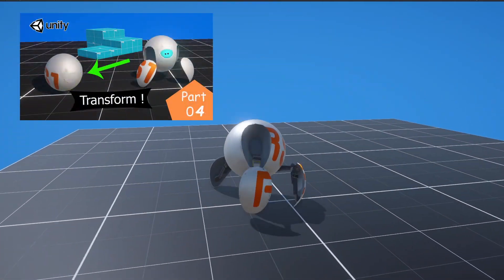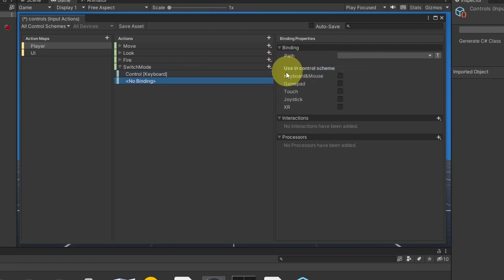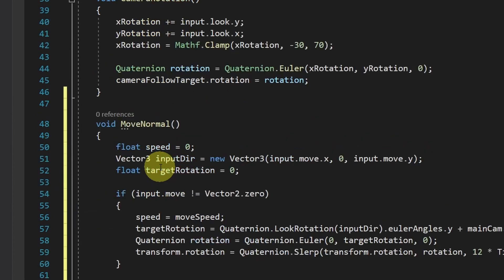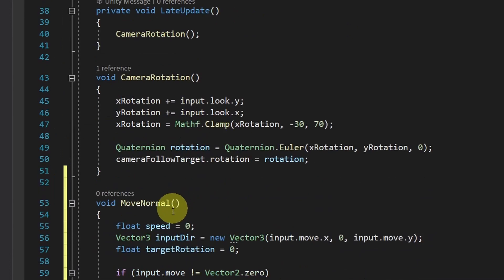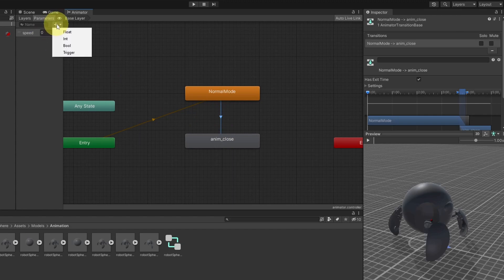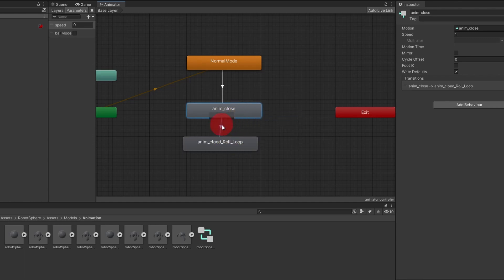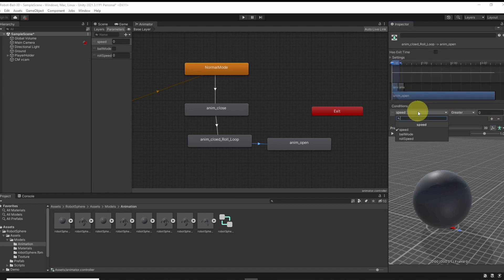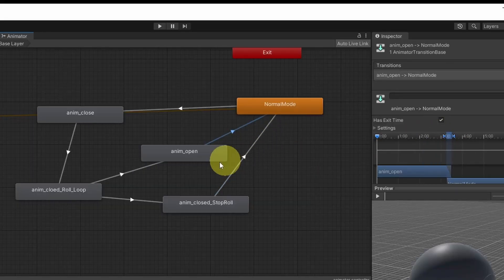Transformable Third-Person controller in Unity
Let's use Unity's built-in animation system and scripting to create a character that can change its appearance and abilities. Whether you're a beginner or an experienced Unity developer, this video will provide you with the tools and knowledge to create your own transformable character controller.